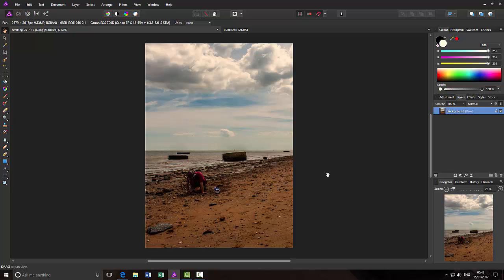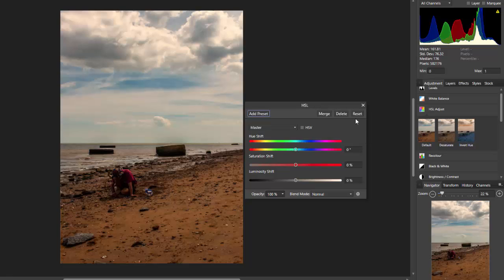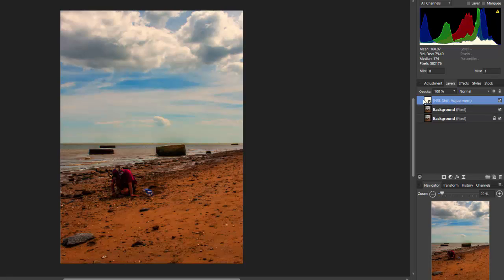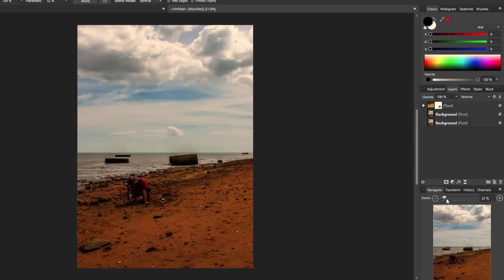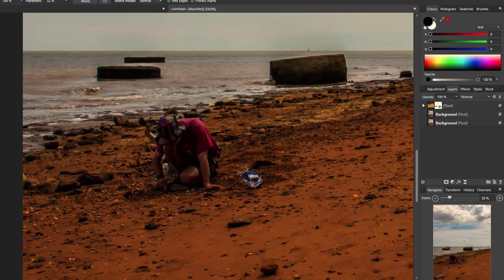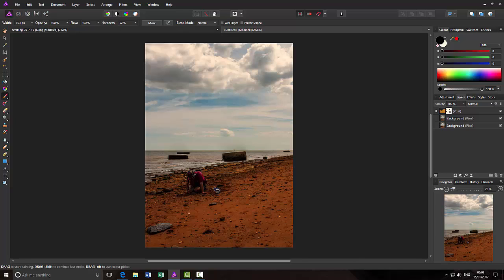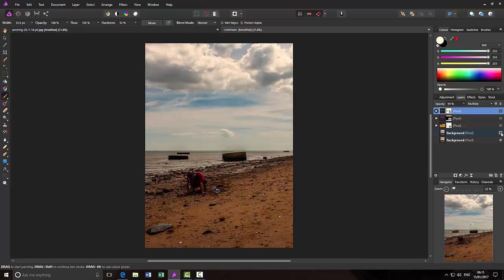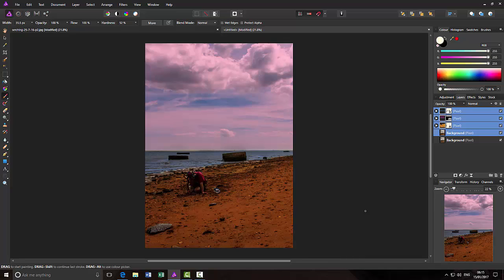Affinity Photo - Boost or Change Colours With HSL or Paint Brush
This will work in Affinity Photo or PhotoPlus. In fact, I would imagine any photo editing program that can use Layers, Layer Masks, Blending Modes, Hue Saturation and Paint Brush Tools. The video shows two different ways the help boost or completely change colours in areas of an image. The first using the Hue Saturation Tool and Layer Masks. The second by using blank layers, The Paint Brush Tool and Layer Masks. Made for the Facebook Group called Fans of Serif Software.